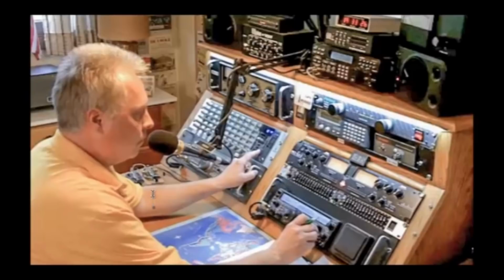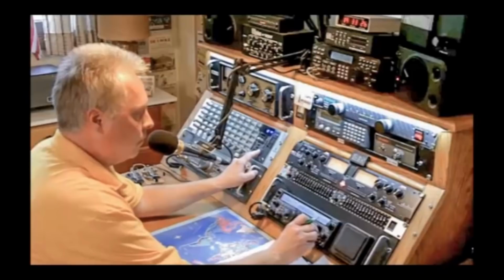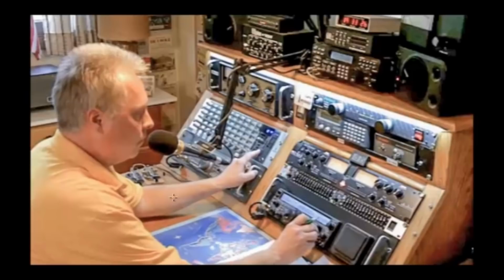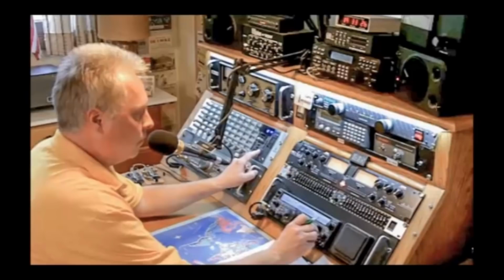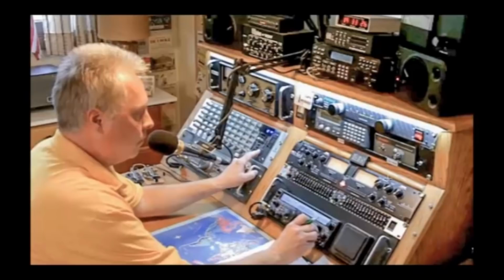Ham Radio Basics--Setting Up Your First Operating Position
Some things to think about when you set up your first ham radio station operating position.  A quick look at Larry WD0AKX's console.